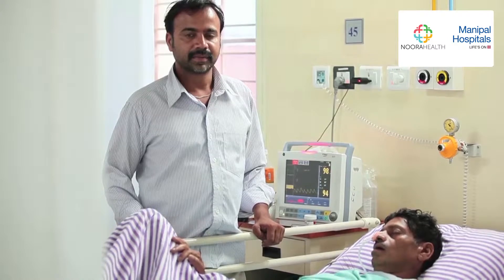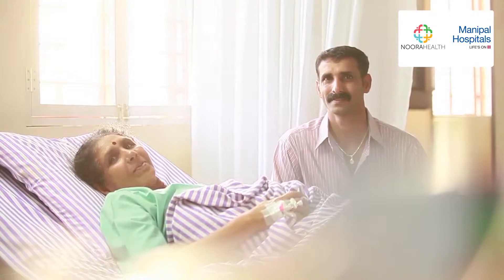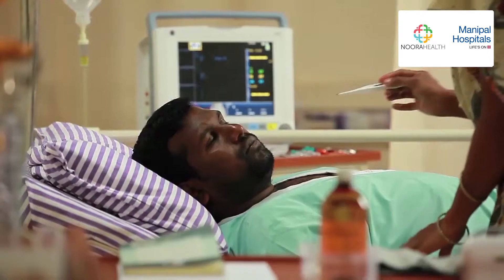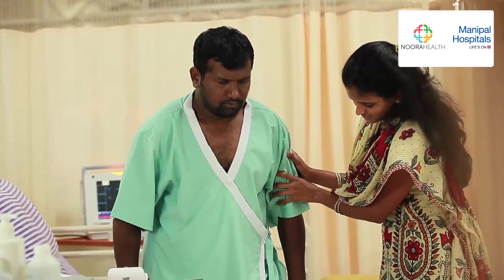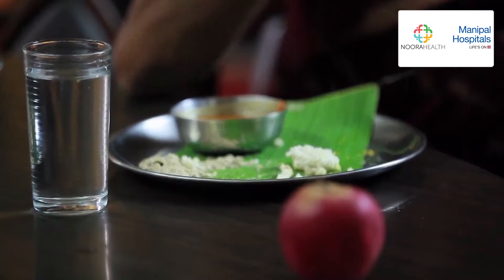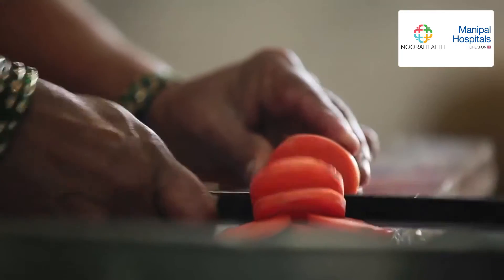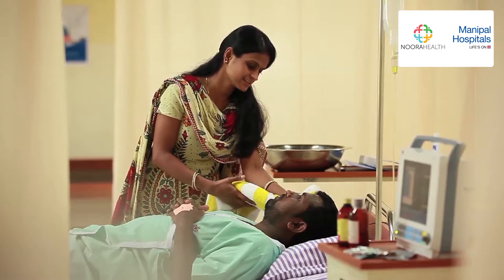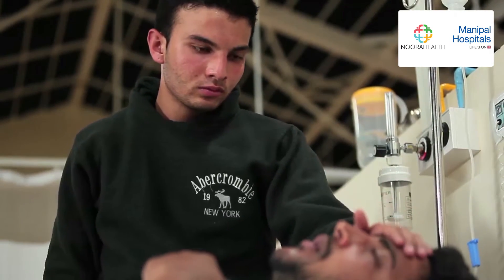Introduction to Care Companion Training for Cardiac Surgery - English